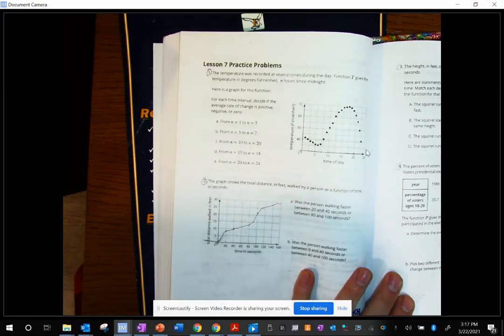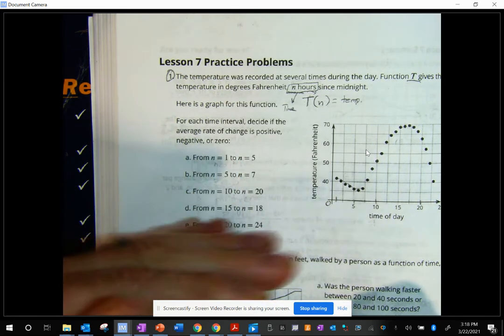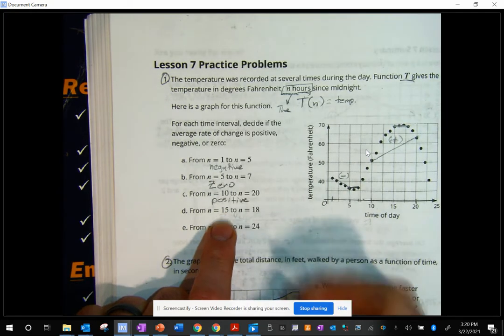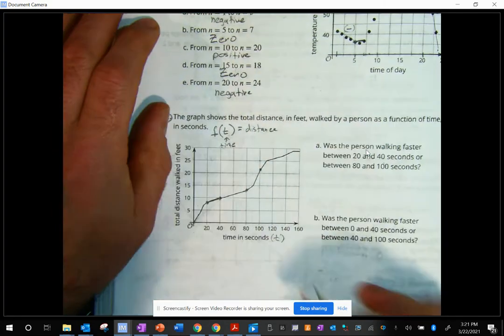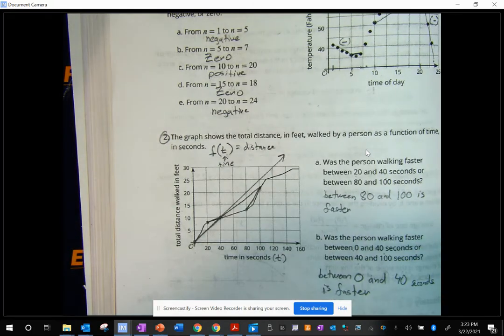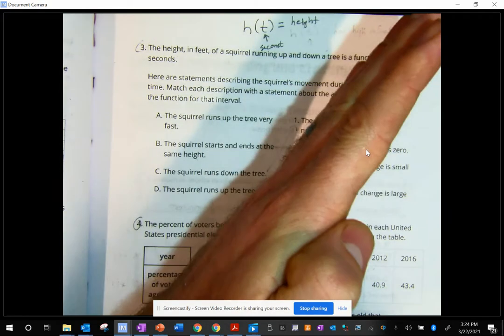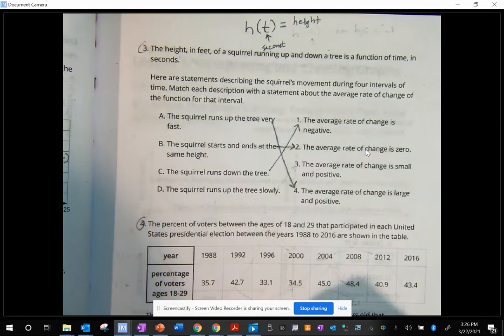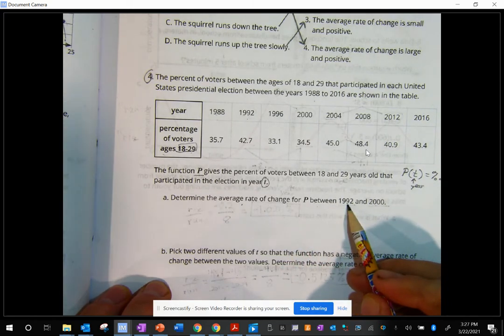Unit 4 Lesson 7 Practice Problems Key